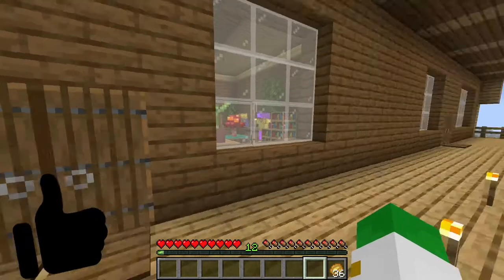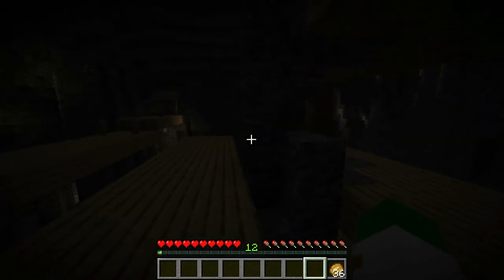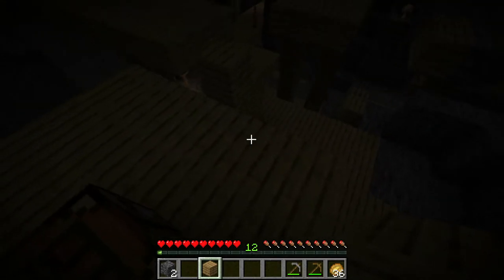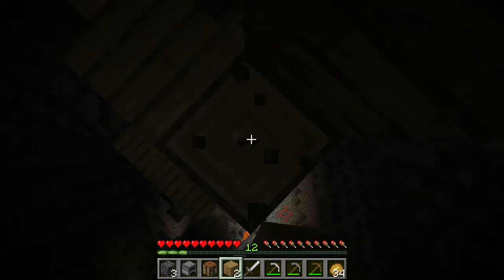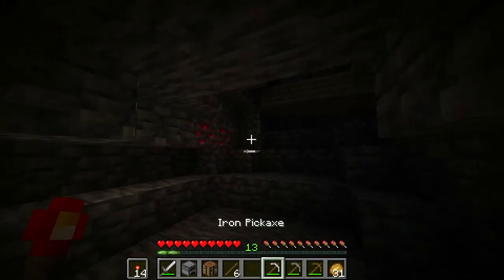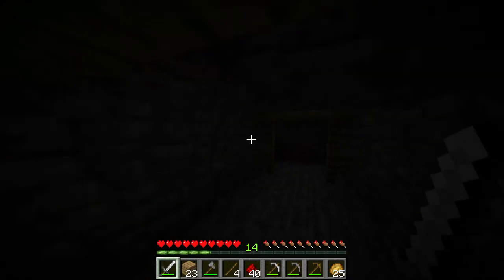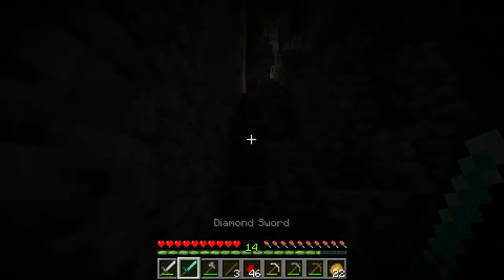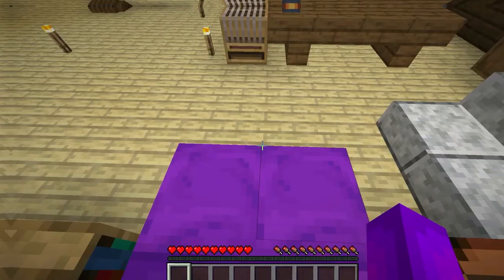Minecraft: Laboratory Accident Time Travel [76] - 1.16.5 Let's Play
Hey guys, its Eyecraftmc. In this 1.16.5 Survival Minecraft Hard Mode Let's Play we start to experiment with substance x but have a terrible accident and fall in a vat which time travels us to the future of Minecraft, 1.17.